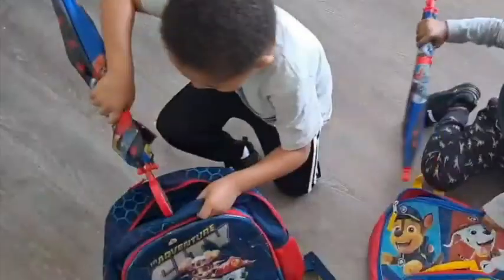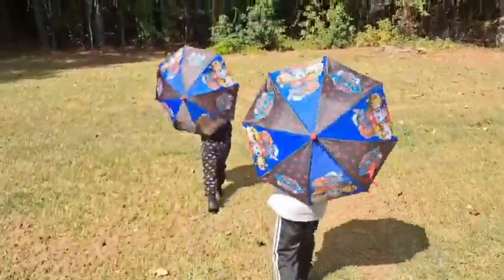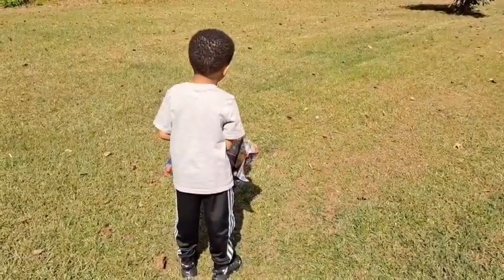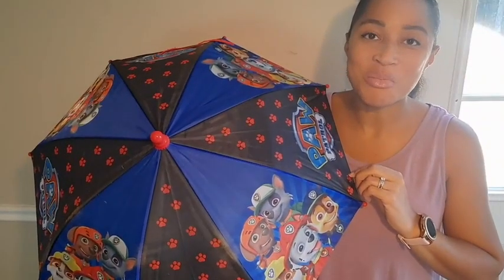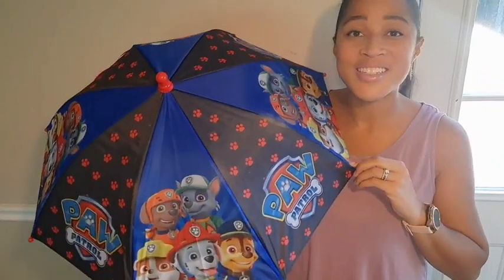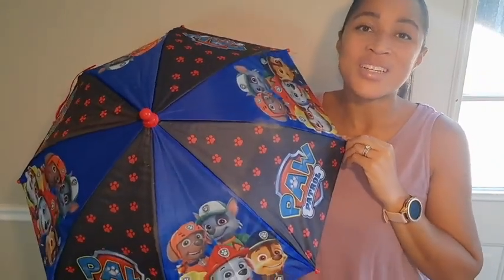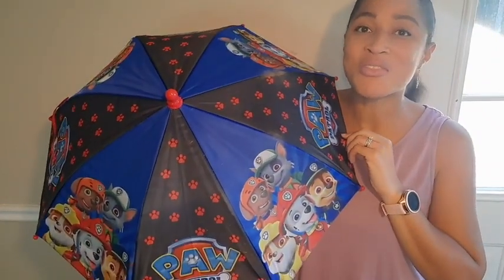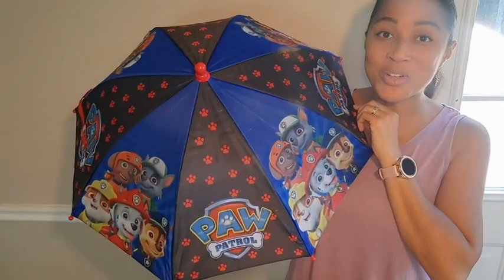Nickelodeon Kids Umbrellas | Our Point Of View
Check Our New Website For Amazing Deals!

100% Polyester
Imported
Flap closure
Stainless Steel frame
Hand Wash Only
PLAYFUL DESIGNS: Rainy days have never been more fun! Help him be a Rainy-day hero with these adorable and Lightweight Umbrellas featuring imagery of his favorite Characters Paw Patrol from Nickelodeon.
PREMIUM QUALITY: This 8-panel Paw Patrol Umbrella is made of durable polyester material. Features safety caps, Paw Patrol easy push/pull clamshell handle, nylon cord, and Velcro strap for easy carrying, Your Little Boy will love that he can proudly open and close his Umbrella all by himself.
GREAT FIT: Designed for toddlers and Little Boys and available for ages 3-6. Designed with easily accessible snaps they can safely open or close. Your Little Boy will love that he can proudly put in on and off all by himself.
FUN AND PRACTICAL: No rain will stop him, and he will always be ready for all daily activities with this fun and stylish uniquely designed Toddler Umbrella Set. Paw Patrol accessories are a great gift and accessories that your Boy will always love and be proud of.
LICENSED PRODUCT: Officially licensed Nickelodeon Paw Patrol product. CARE INSTRUCTIONS: Wipe with a damp cloth to clean. Do not put it away when wet.